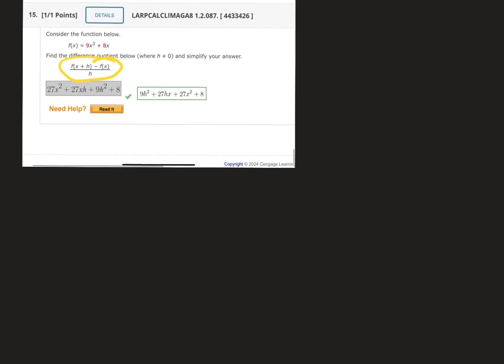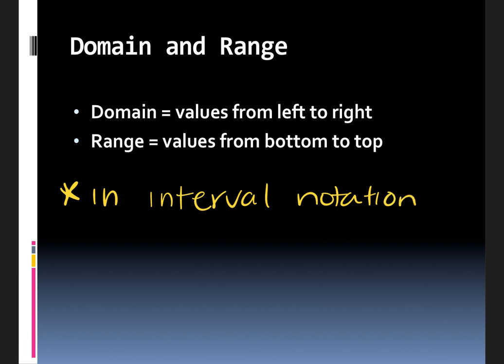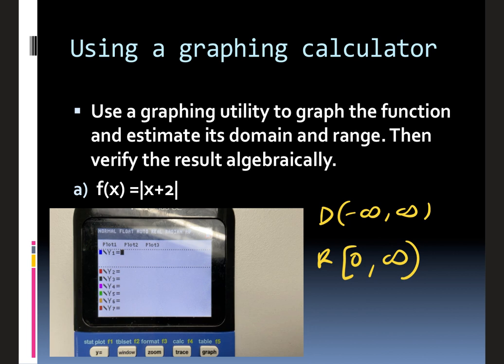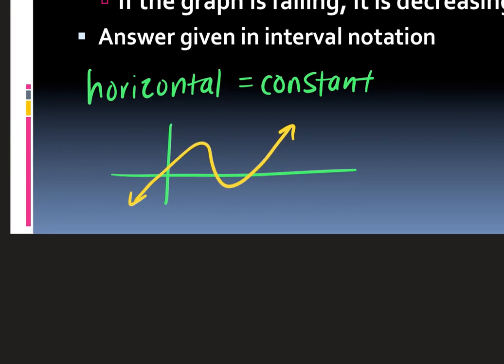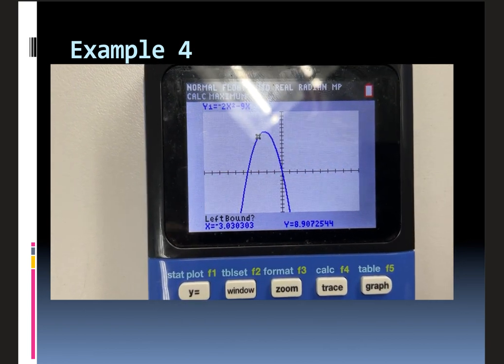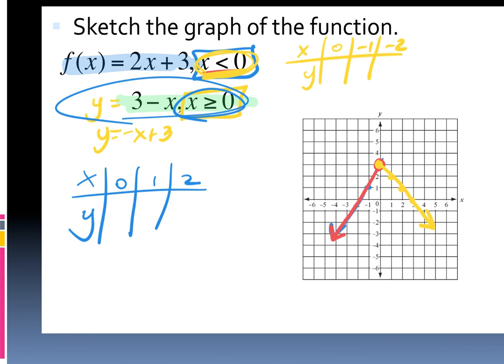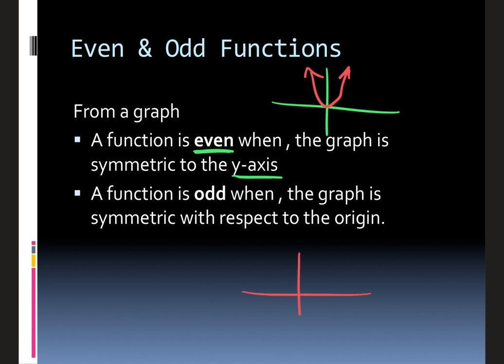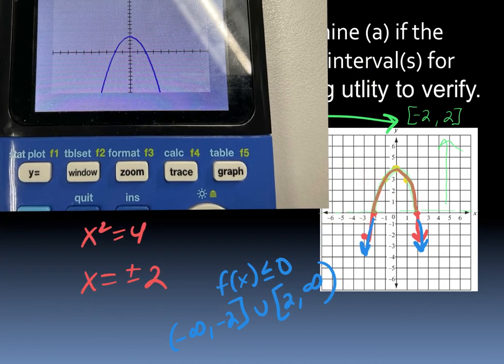8.26_APPC 1.3 graphs of functions